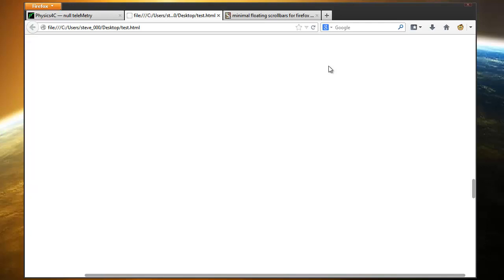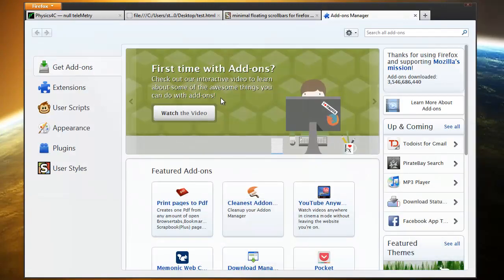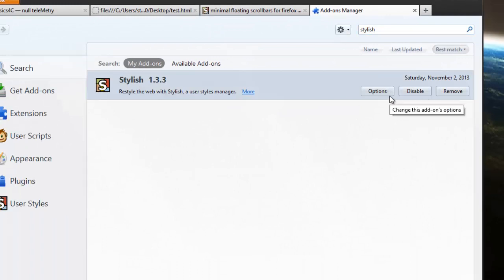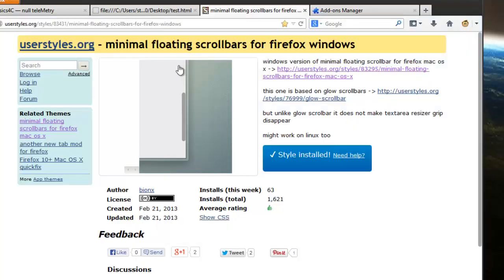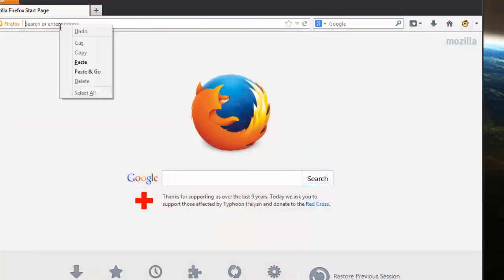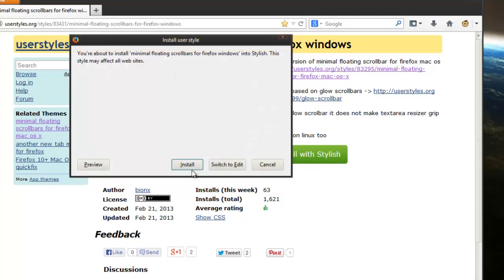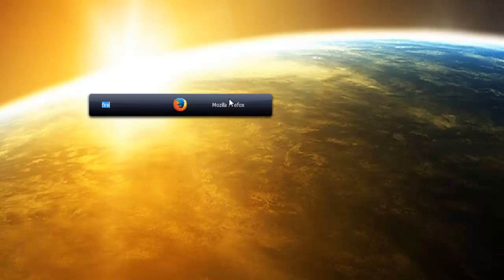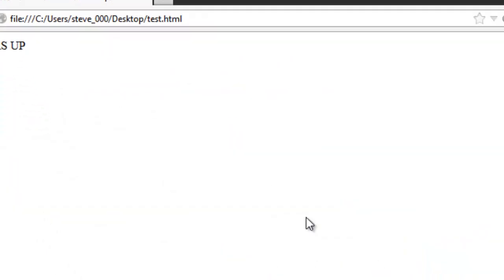Minimal Mac Style Scroll Bars in Firefox Windows or Linux Tutorial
How to get these amazing scroll bars in Firefox, regardless of OS.